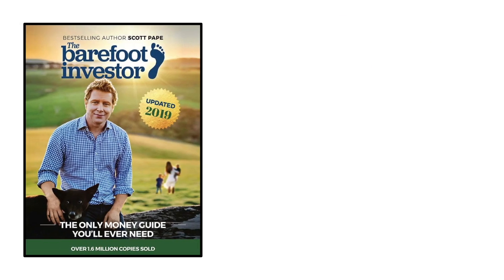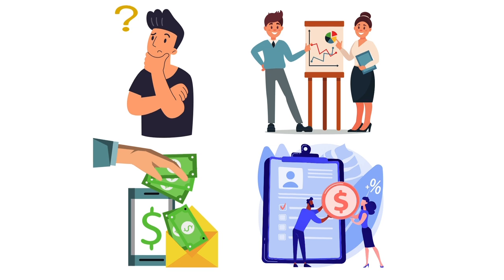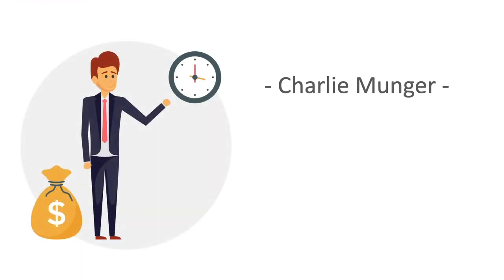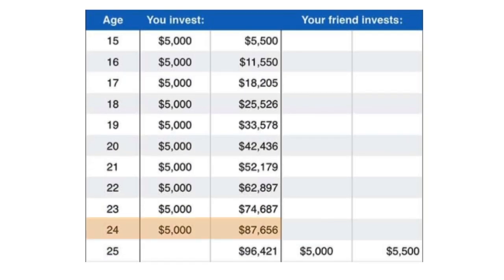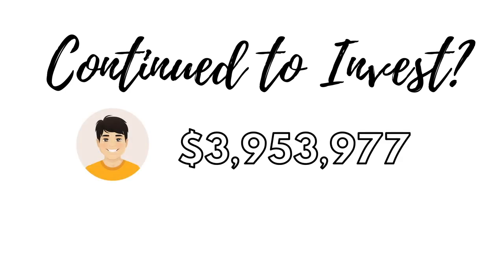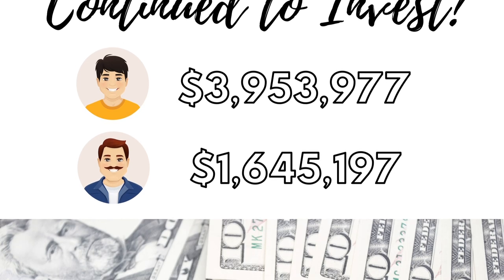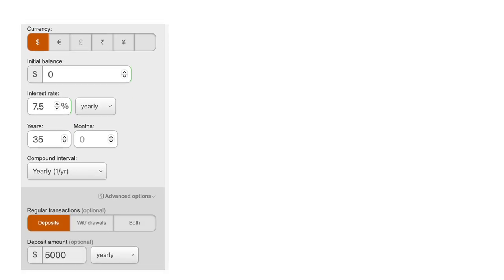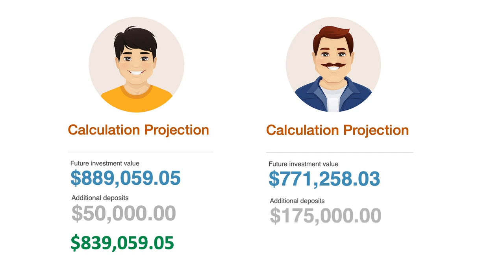Starting Early & Investing Less Made a ONE MILLION DOLLAR DIFFERENCE! Compound Interest Explained!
I explain the compound interest table from the barefoot investor.  It's the table where a person who starts investing early but stops after 10 years ends up with more money than the person who starts later but continues to invest until they retire.

Scott Pape is the author of the Barefoot Investor and the compound interest table is what got me started investing as I realised the importance of starting early. In this video I share examples of two people starting at different ages and contributing different amounts to their investments.  I also share how the results change if I reduce the share market returns.  Plus I share what the portfolio could be worth if the person who started at a younger age, does not stop investing.

MY ETSY SHOP

Motivated Money
DIE WITH WITH ZERO
The Simple Path to Wealth
Your Money or Your Life
The Index Card: Why Personal Finance Doesn't Have to Be Complicated
I Will Teach You To be Rich
The Barefoot Investor
Money Made Simple by Noel Whittaker
Atomic Habits
The 5am Club: Own Your Morning, Elevate Your Life

I use Keynote to make my slides using images and text for from Canva:
I then record my audio using my blue yeti microphone
I then use iMovie to link my audio with the Keynote slides.